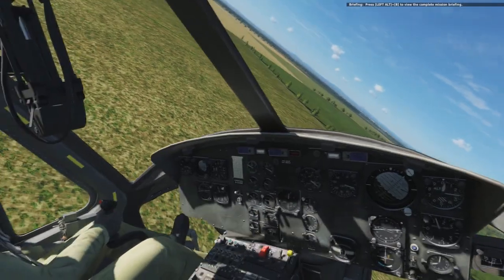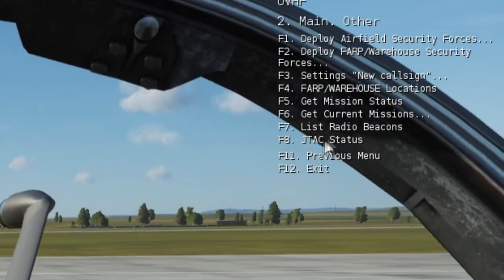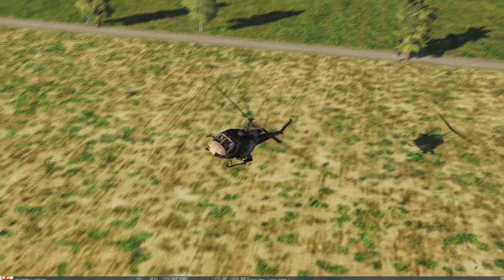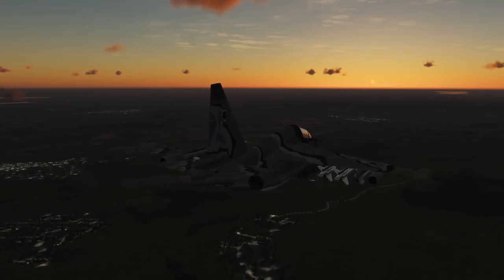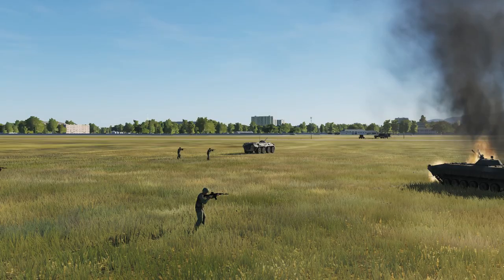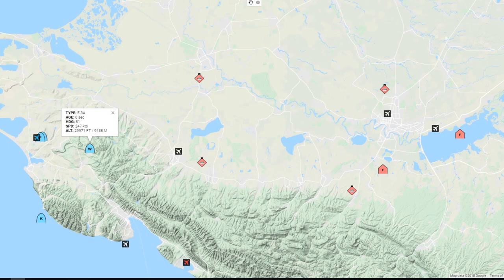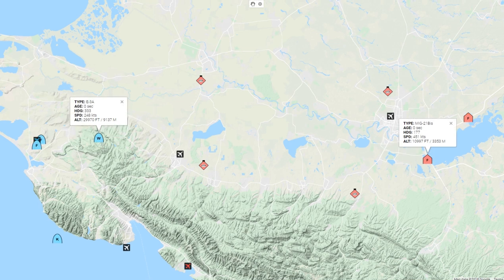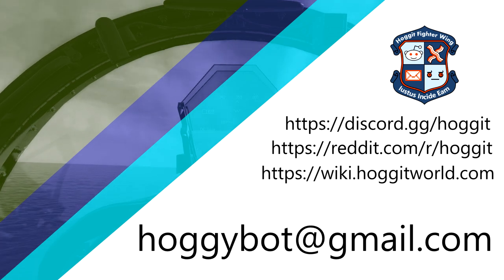Georgia At War, A DCS World mission by Hoggit, designed for dedicated servers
Georgia At War is a mission designed to replicate a dynamic campaign and is running on Hoggit's dedicated server.  Come find out how to jump on our discord